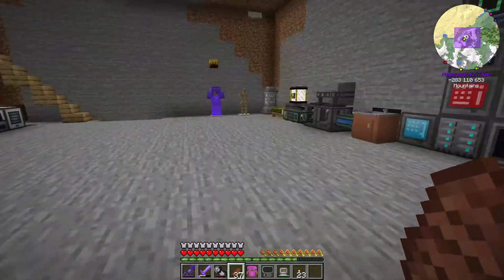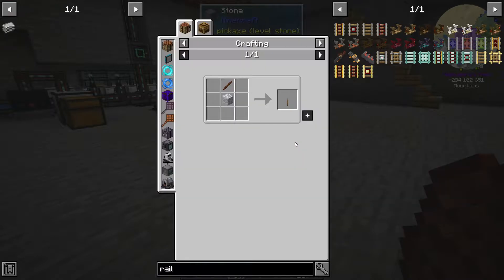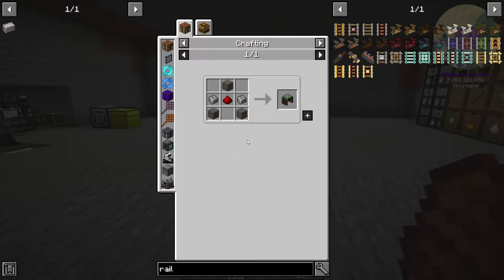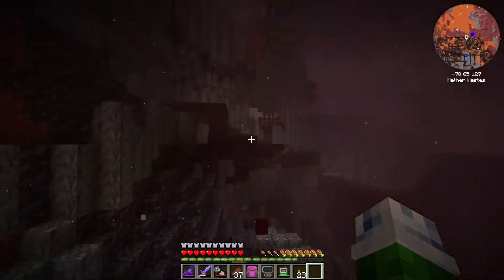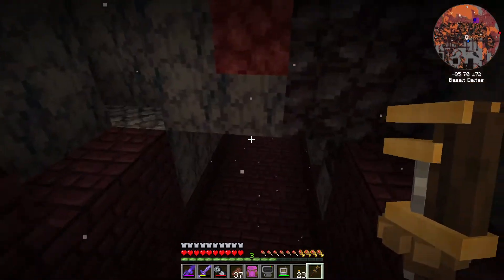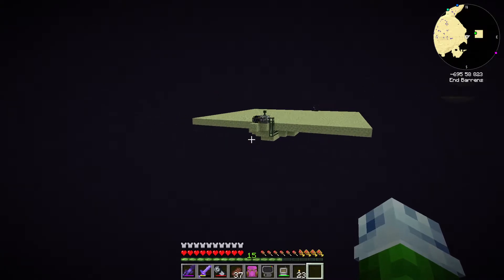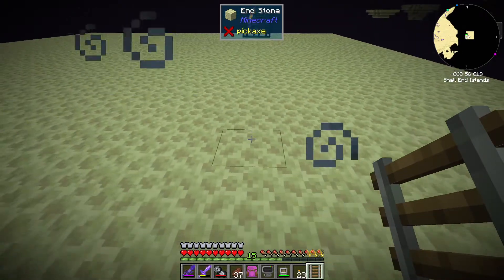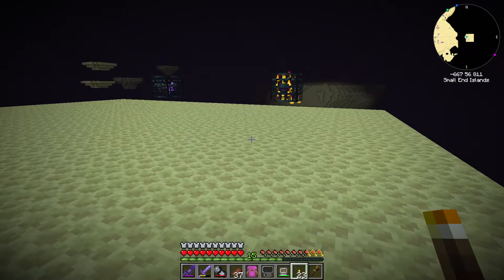How To Relocate Mob Spawners Using Create: Magzie Plays: Direwolf20 1.16 Modpack! EP:44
In this episode, we show off how to relocate Mob Spawners using Create.

Seed:
Rule Number 9